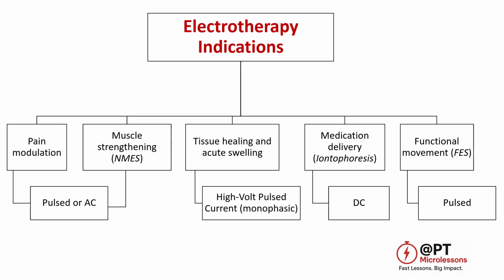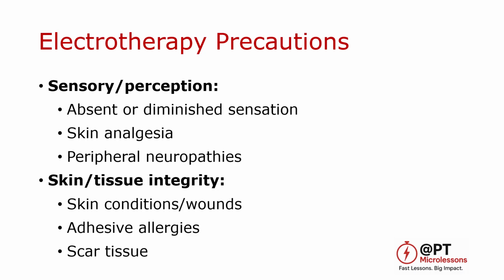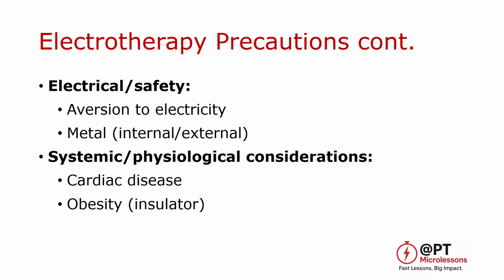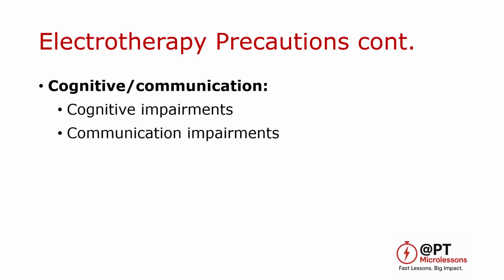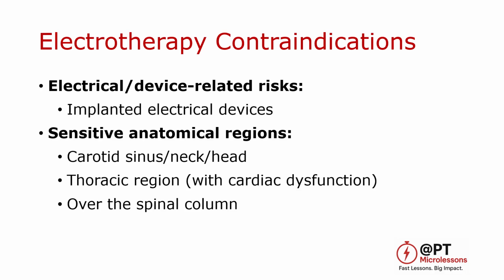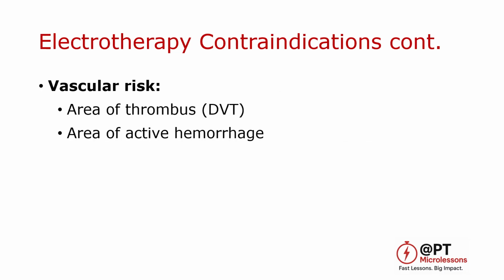Electrotherapy Safety Made Simple: Indications, Precautions, and Contraindications (DPT / NPTE Prep)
In this PT Microlesson, Dr. VanWye reviews the indications, precautions, and contraindications of electrotherapy. You’ll learn when electrotherapy is appropriate, when it should be used with caution, and when it should be avoided. Emphasis is placed on understanding the "why" behind each category to support safe, effective clinical decision-making.